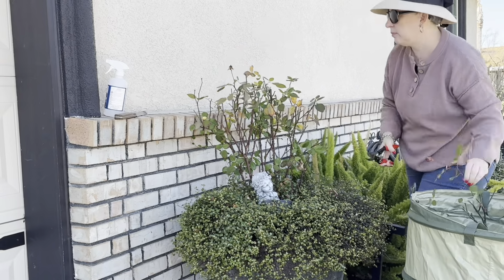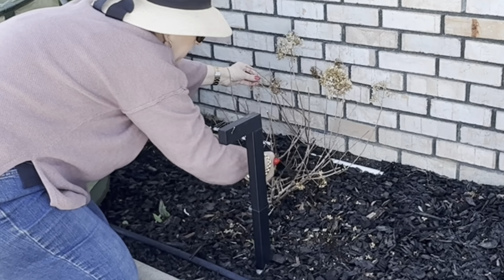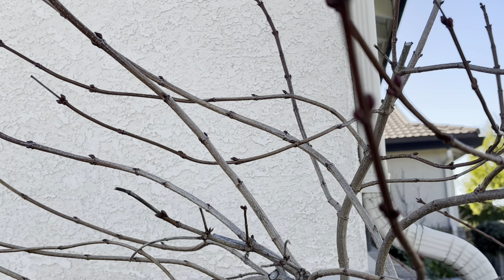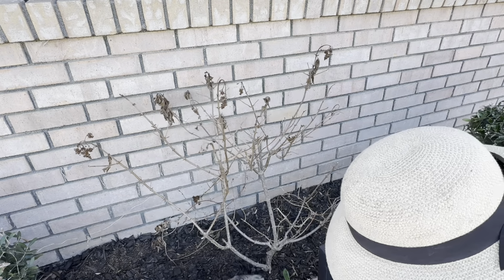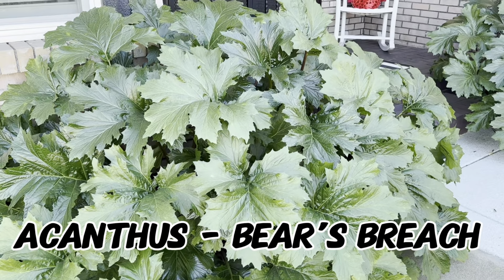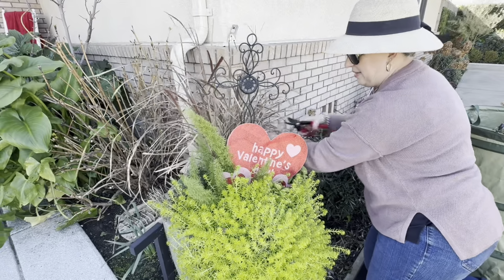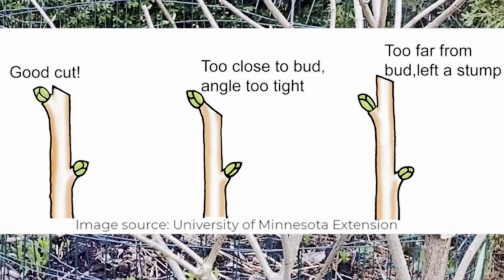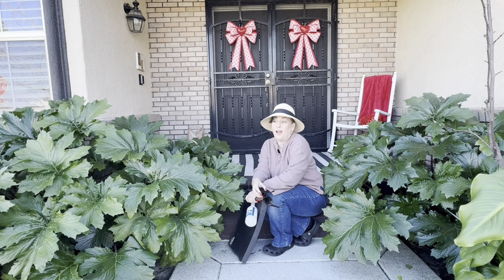Garden Cleanup Tips That Will Make Your Plants BLOOM Like Crazy!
It’s time to give my Limelight Hydrangeas a fresh start for the season! Join me as I do some rose and hydrangea pruning.  Plus, I’m saying goodbye to weeds and hello to a tidy, refreshed space! Join me as I share some tips and techniques to keep your Limelight Hydrangeas and garden thriving.

I hope this inspires you to get out and tend to your garden! 🌻🌻🌻